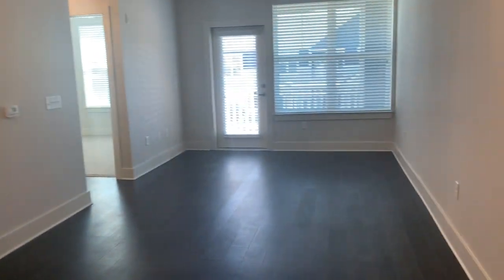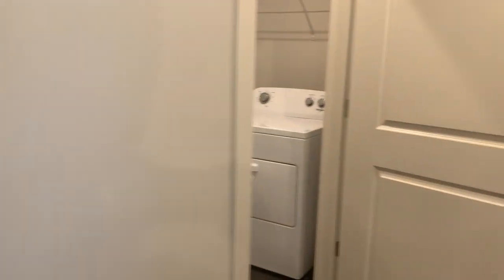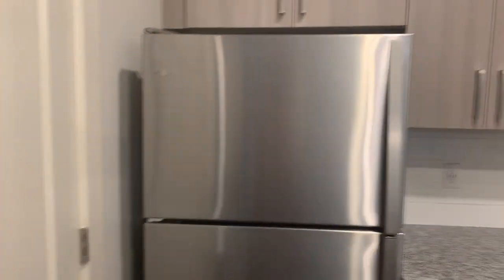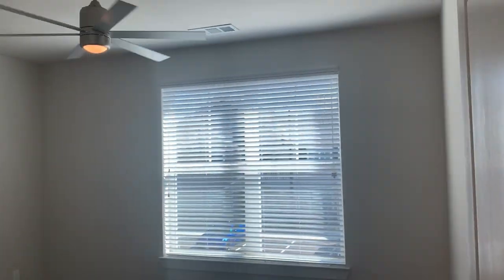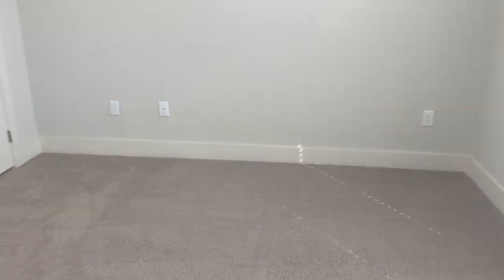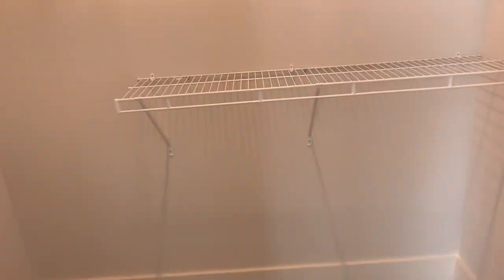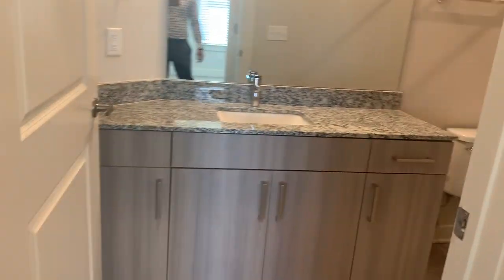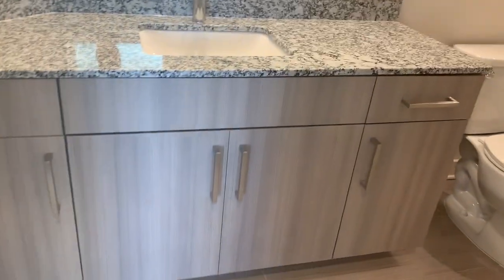A2-U (One Bedroom Manor Home)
This video contains the A2-U, one bedroom manor home that we have here at the Promenade at Newnan Crossing. The awesome apartment homes have totally upped the standard of living! We would love to provide you with additional information.